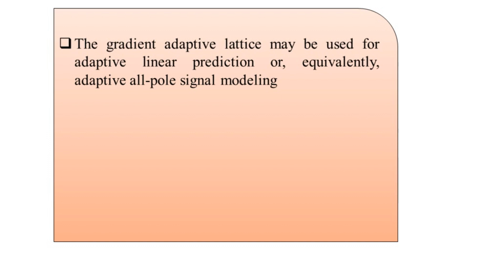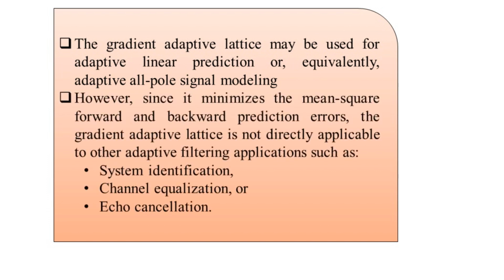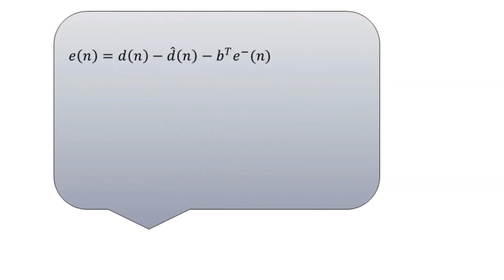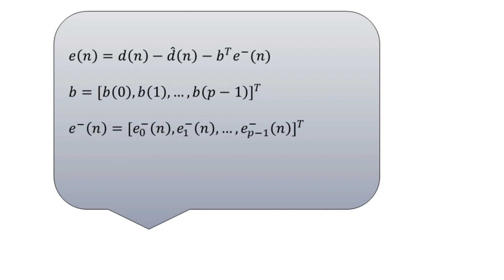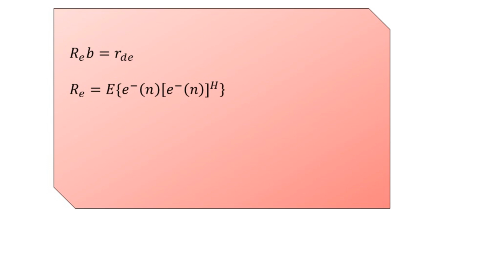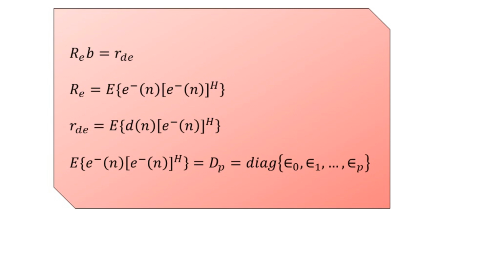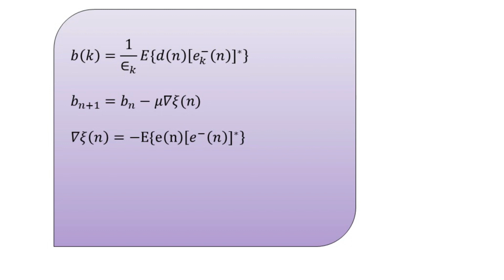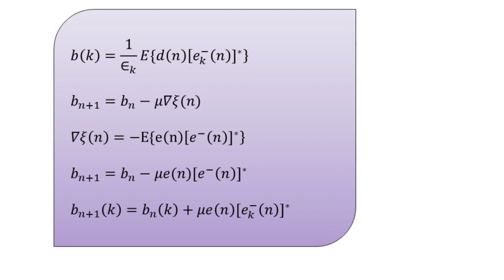What is Joint Process Estimator in Adaptive Filtering? | Advanced Digital Signal Processing